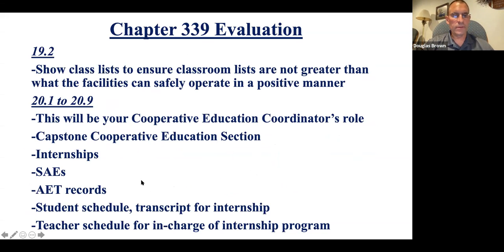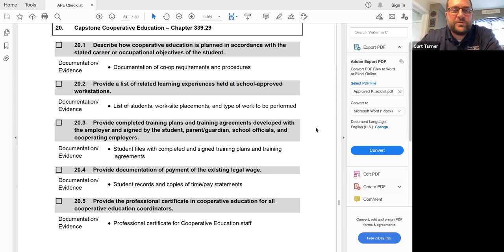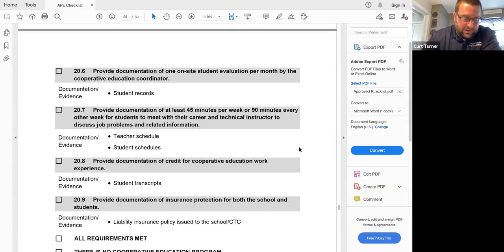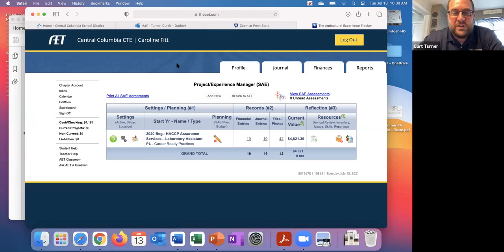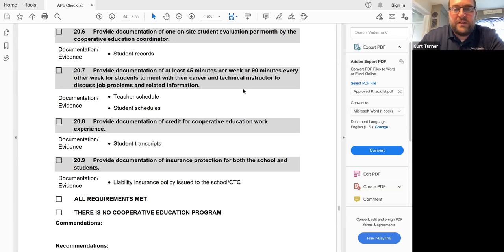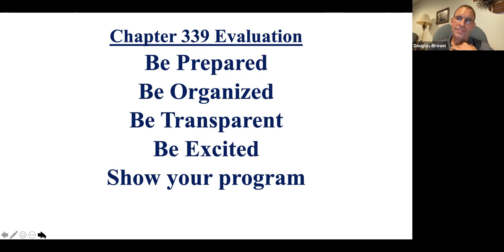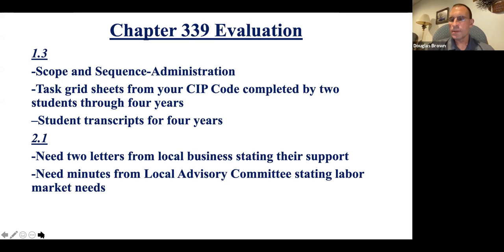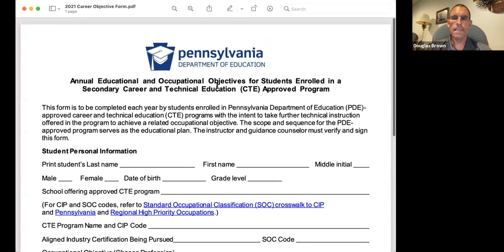2021 PAAE Summer Conference Virtual Session: Chapter 339 Program Evaluation review with Doug Brown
Doug Brown, agriculture teacher at Central Columbia High School along with Curt Turner, cooperative education coordinator at Central Columbia School District share their insight, best practices, and recommendations on preparing for and learning from a Chapter 339 Program Quality Evaluation.